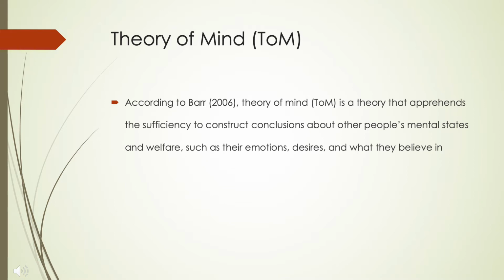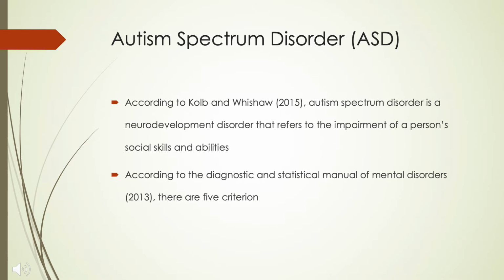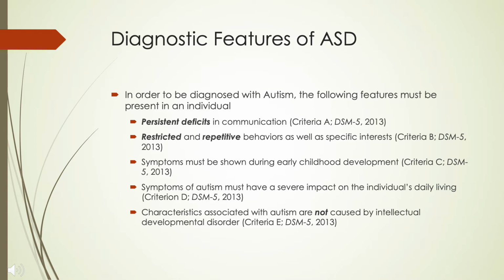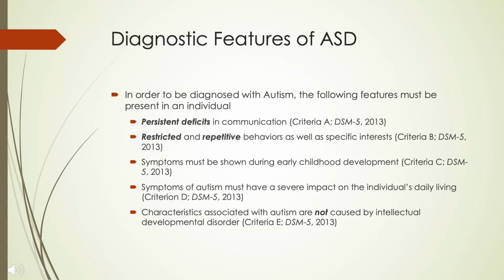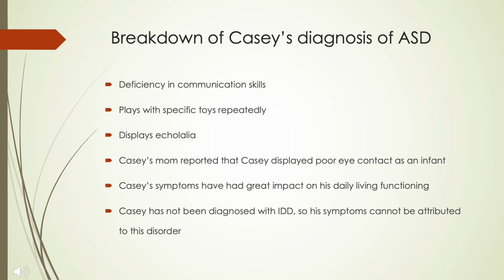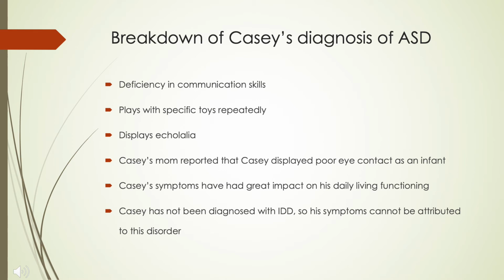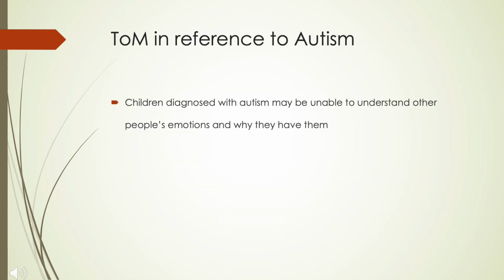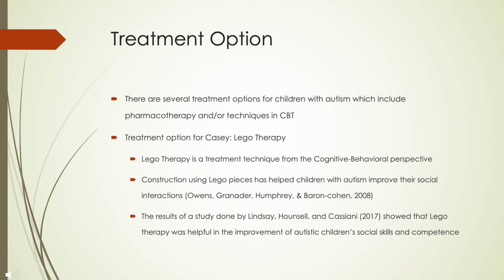Theory of Mind and Autism